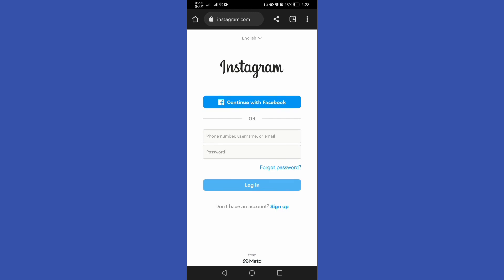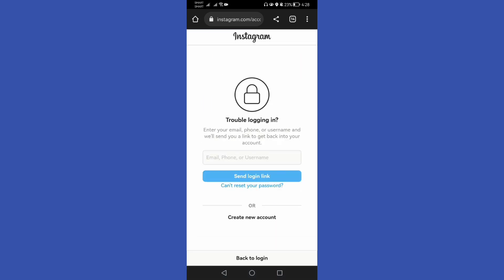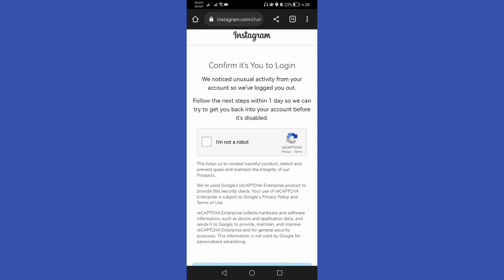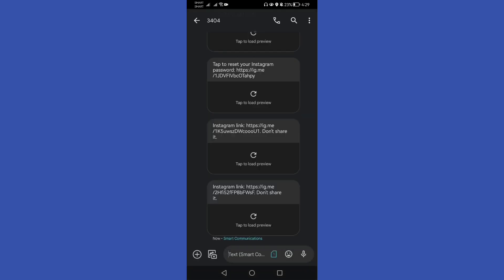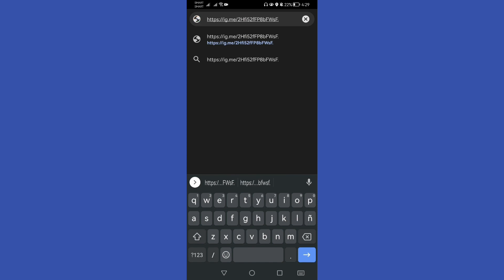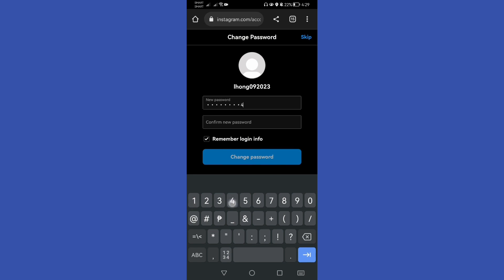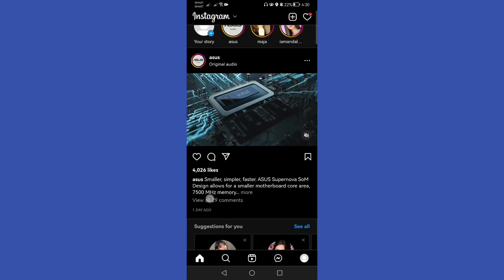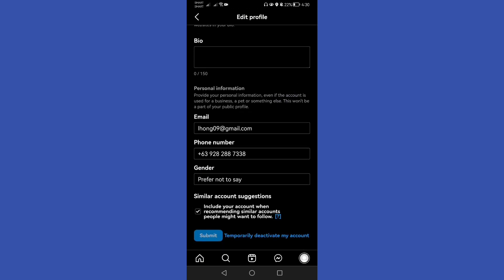How To Delete Instagram Account Without Password